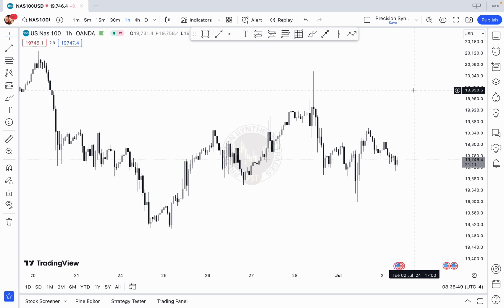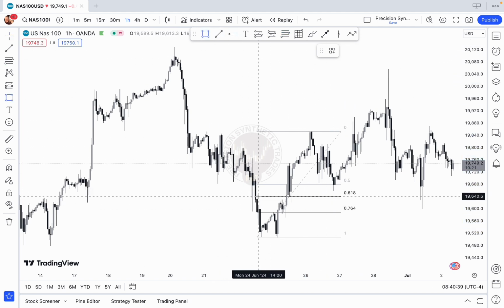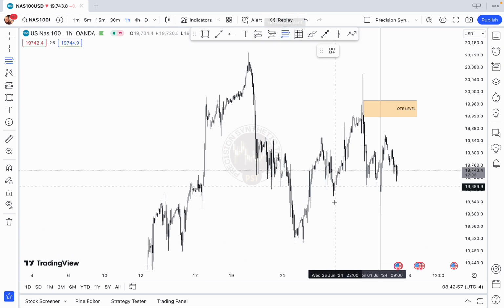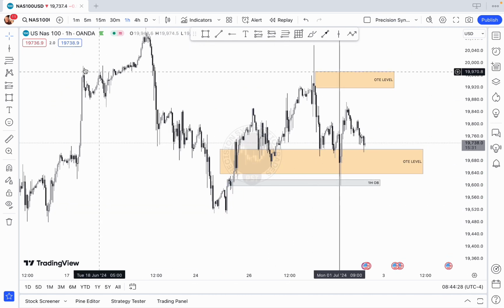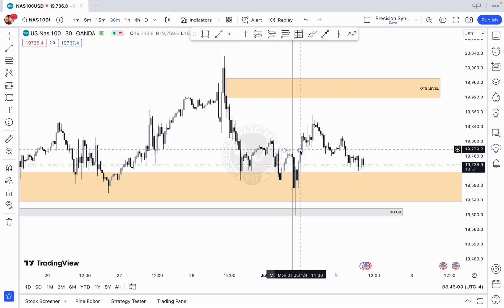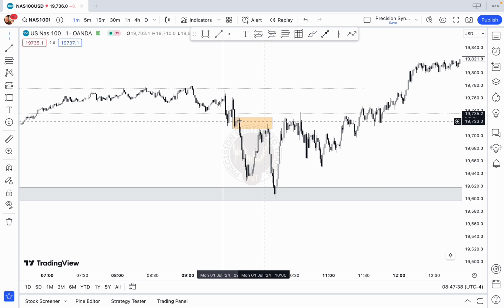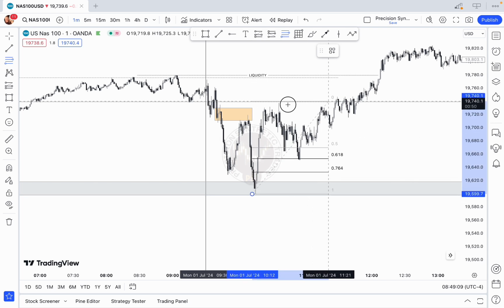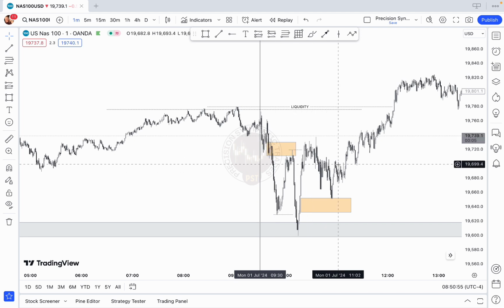Easiest Nas100 Strategy - Golden Levels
In this video I go through on how to find high probability zones on Nas100. This is a strategy you can use everyday and be profitable.